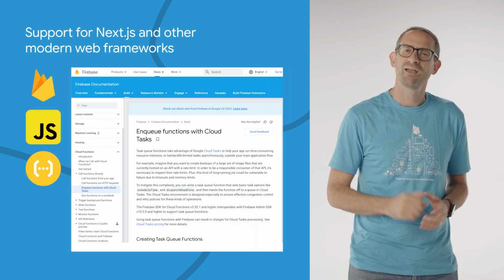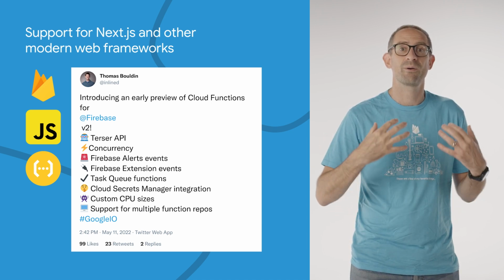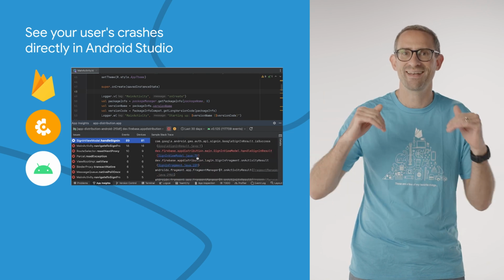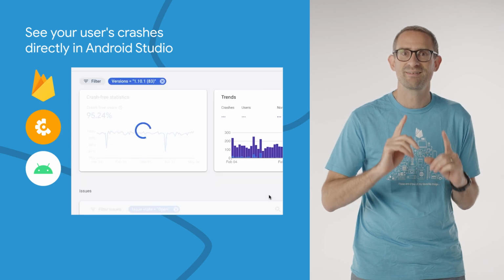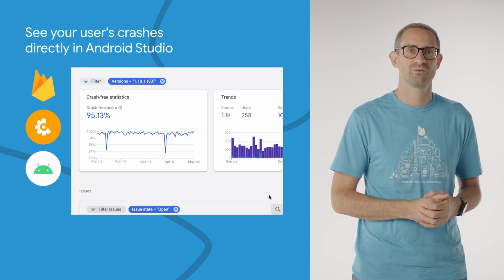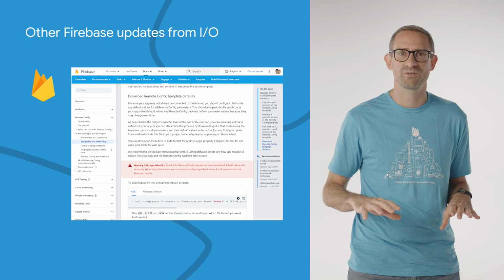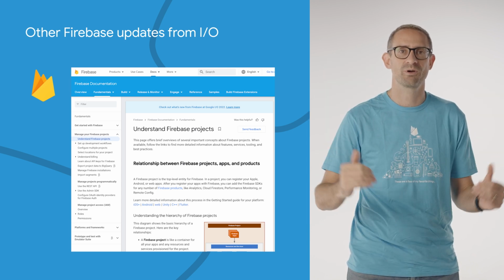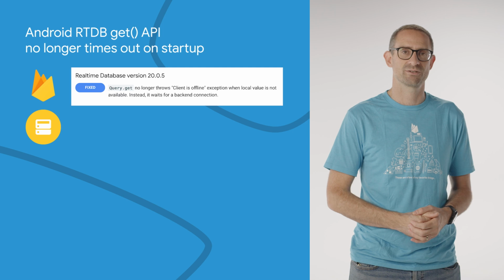May 2022: Official Flutter support and other updates from Google I/O!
Welcome to the May 2022 edition of Firebase Release Notes with Rich Hyndman. In this video, Rich discusses updates from Google I/O including official Flutter support, extensions emulator, support for Next.js, and much more!

Chapters:
0:00 - Introduction
0:10 - Official Flutter support
0:44 - Extensions emulator and lifecycle event hooks
1:30 - Support for Next.js and other modern web frameworks
2:11 - See your user's crashes directly in Android Studio
2:48 - Other Firebase updates from I/O
3:33 - Android RTDB get() API no longer times out on startup
3:49 - Conclusion